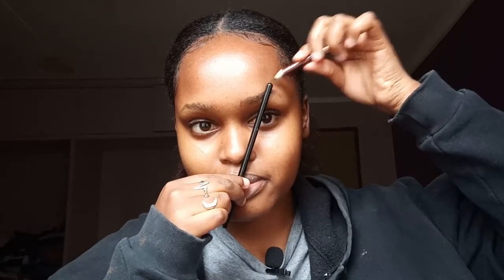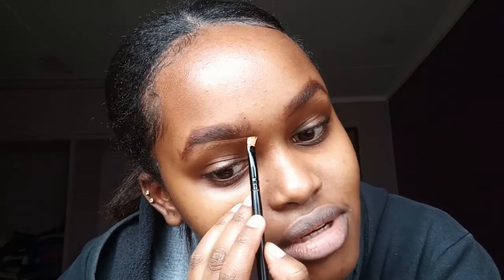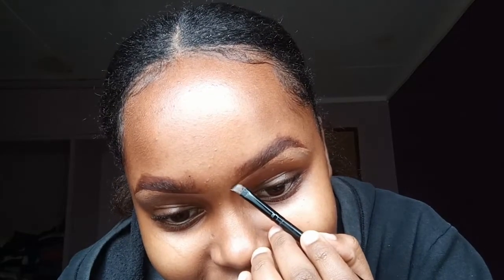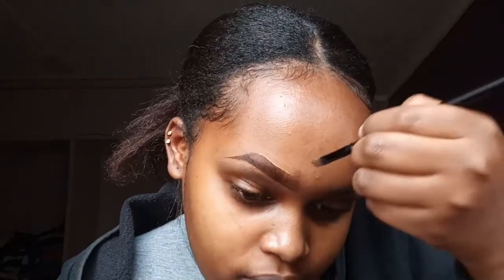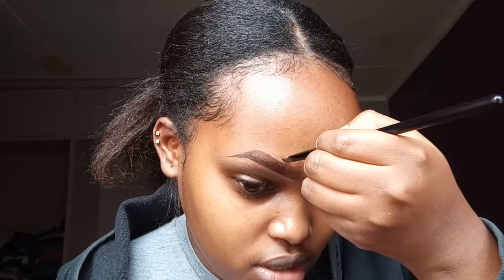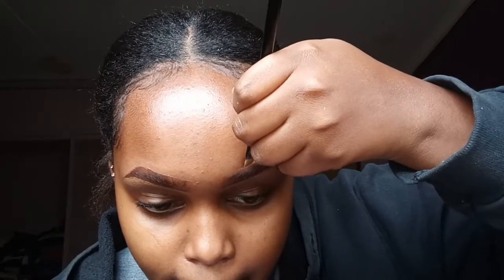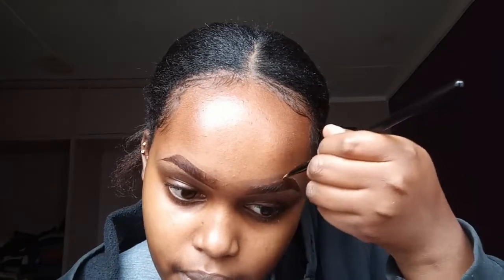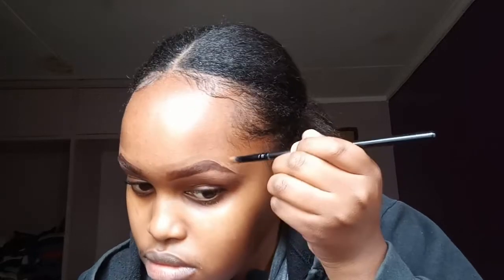How to do your Eyebrows with Eye pencil like a Pro|| Eyebrow tutorial for Beginners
This is a detailed tutorial on how to do your eyebrows using eye pencil.
It is an easy eyebrow tutorial that can be used by beginners in their journey of learning make up skills.
Hope you enjoy this easy beginner eyebrows tutorial!